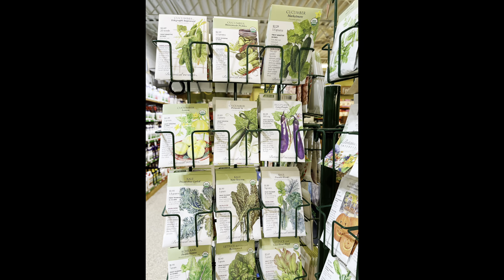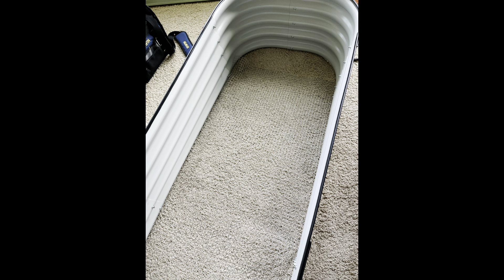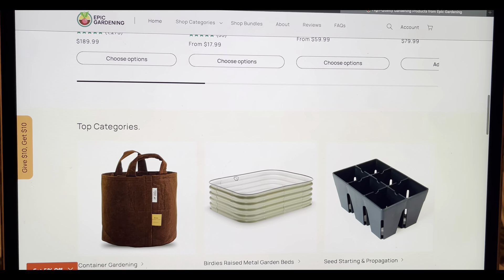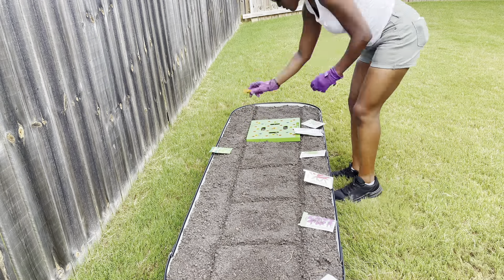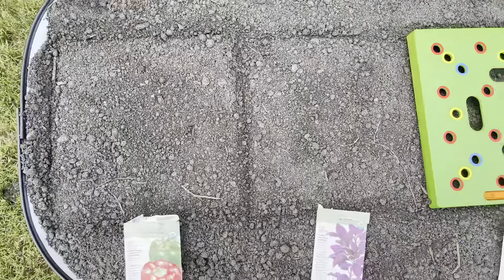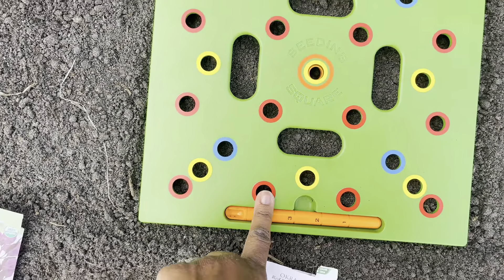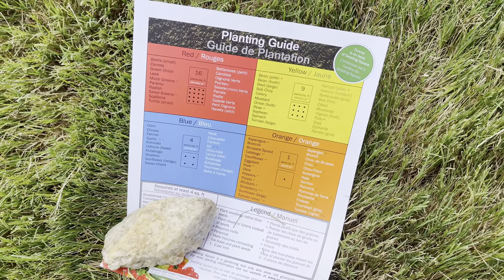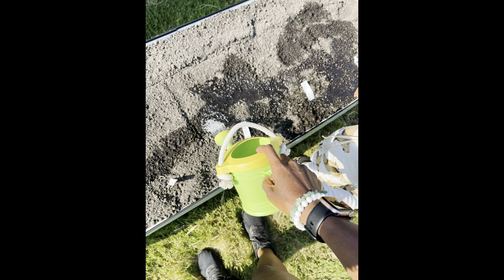Easy DIY Garden Setup using Epic Gardening Raised Beds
In this video I discuss how I set up my raised garden bed last summer (2022) that I purchased from  @epicgardening  . Almost a year later, I have to say I love these beds (we purchased another)! My garden really flourished and it helped my gardening confidence as a beginner. A great quality soil is vital too! See below for the kind we used.

🛒KIDS WATERING CAN

🛒SEED SPACER TOOL

If you liked this video and want to further support or encourage me to make more of these videos, you can Buy Me a Matcha Latte 🍵: